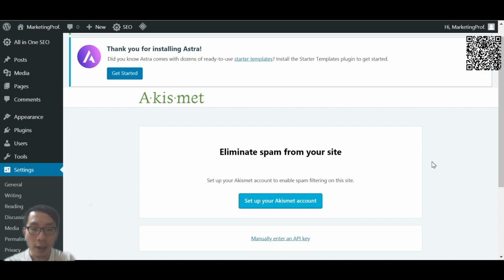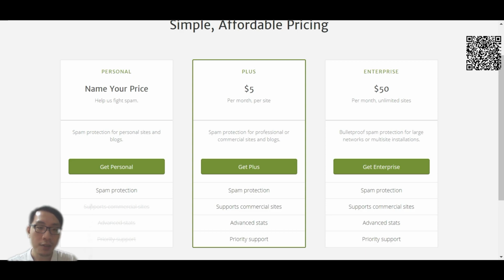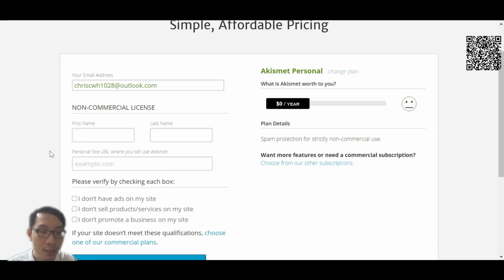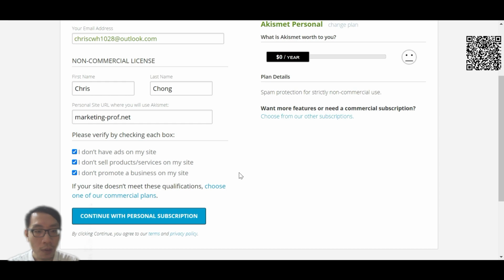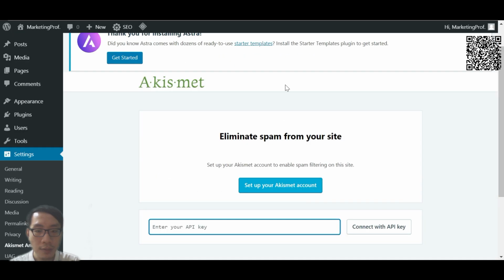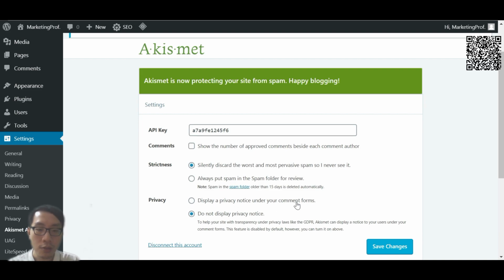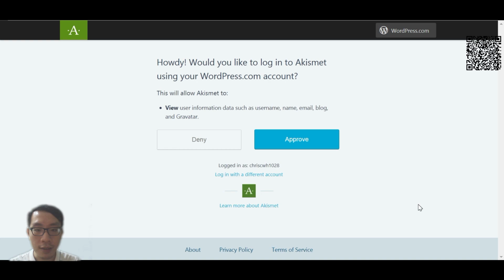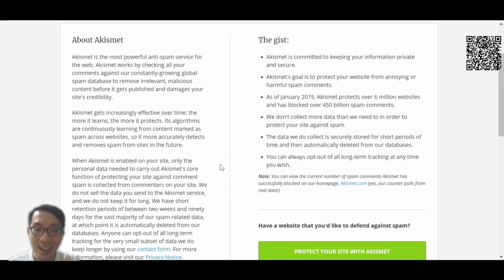Akismet anti-spam plugin | How to set up Akismet on WordPress for FREE!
Hi there, welcome back to the channel for another tutorial about "Akismet anti-spam plugin: How to set up Akismet on WordPress for FREE!"

Trialware(trial software) that's highly recommended for SEO. It is available for self-hosted WordPress sites/WP sites that are hosted on WordPress.com's business plan & beyond [only business plans & beyond is allowed to install plugins into the website]

1) 0:00 - 6:45 Setting up a free Akismet account
2) 6:45 - 7:32 Getting the API key & entering it into the WordPress plugin (setup connection between the WordPress site & Akismet)
3) 7:32 - 11:21 Fine-tuning the settings on the WordPress sites' backend[admin dashboard]
4) 11:21 - 12:53 Reviewing the settings on the WordPress sites' frontend

Anti-spam plugins/extensions are highly recommended to be installed on a WordPress site/any website in order to filter out comments which are solely promotional & also not to get punishment[pages/posts ranking decrease] from search engine's algorithm due to spammy backlinks that are being included in the comments as well.

More details about the relationship between plugins such as Akismet & SEO is included in the references section.

By the way, if you would love to get some anti-spam/SEO plugins online for a WordPress/WooCommerce site don't forget to check out marketplaces such as CodeCanyon by Envato;

The purpose of this channel is to inspire viewers like you and share everything we know about digital marketing, and that sometimes includes products/services recommendations.

We do believe in the products/services we had mentioned in this channel and have experience in them.

The partner links are located within the description section [except for those located in the references section]

And also, if you love the tutorial. Don't forget to leave your thoughts on the comment section, like/share it.